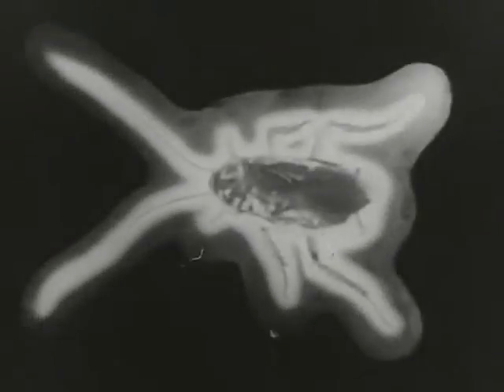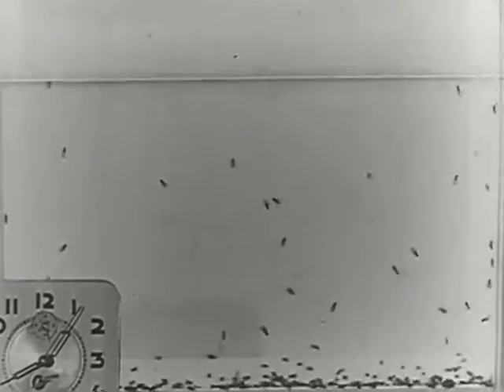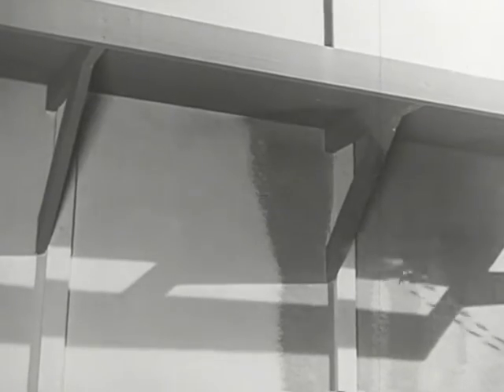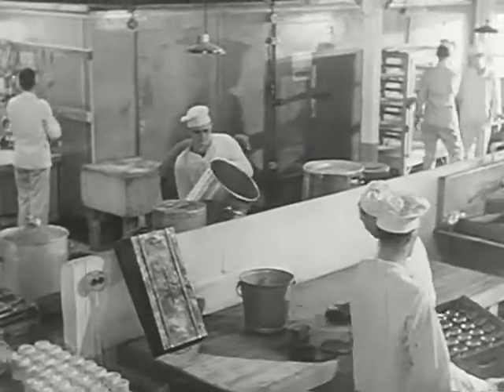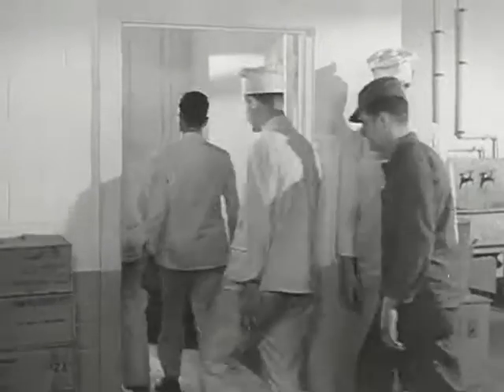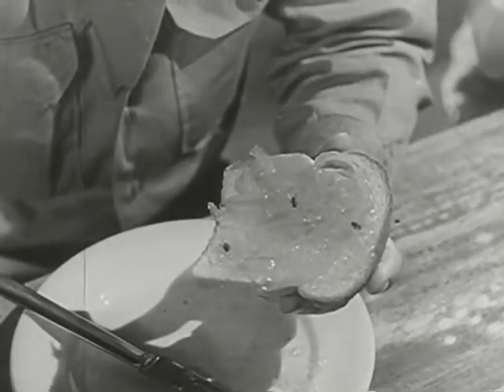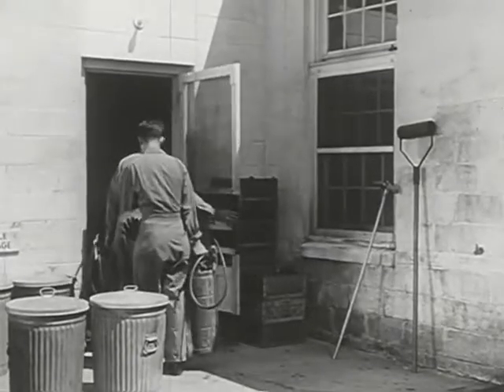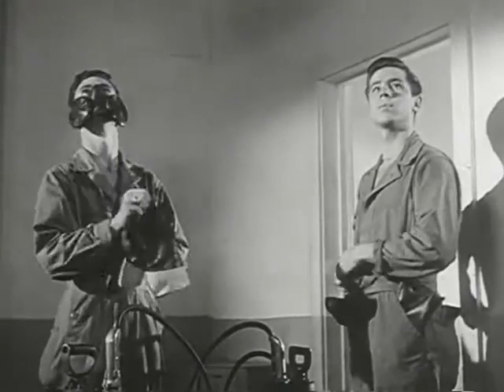DDT in Control of Household Insects (U.S. War Department, 1947)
This film outlines the control of household insects in military establishments.  Flies, roaches, and bedbugs can be controlled by good sanitation and the use of DDT.  The equipment and techniques to be used are shown.  Identification of presence of pests is discussed.  Treatment of barracks, kitchens, and mess halls is shown.

NLM Unique ID: 9432127